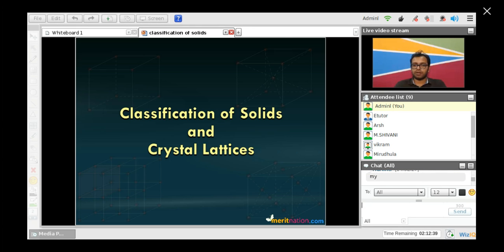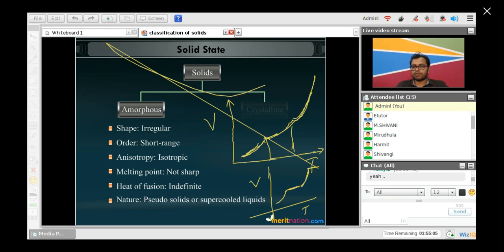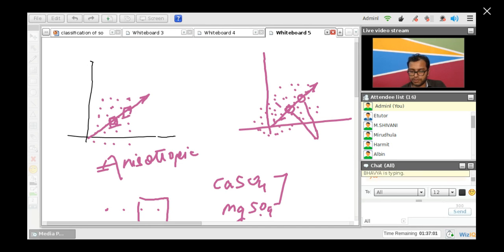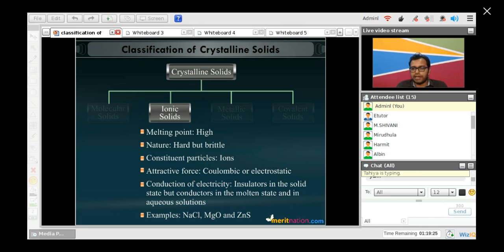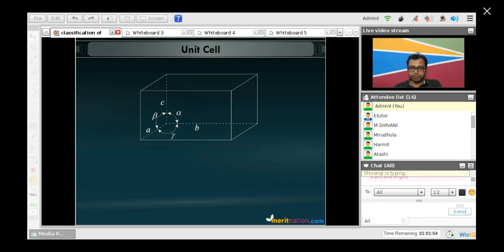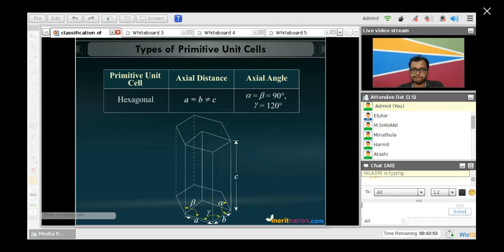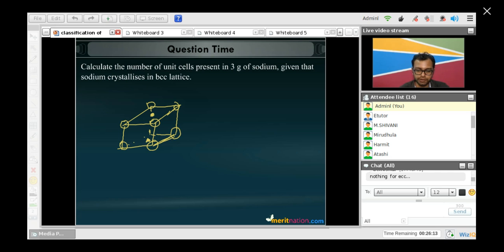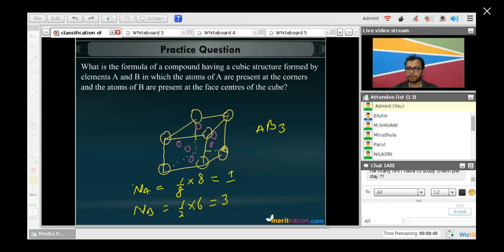Solid State IIT JEE 2020 | Free online course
Preparation for IIT JEE requires lot of hard work and determination. You have to be ready to even go through many sleepless nights to finish the vast JEE syllabus. But simply completing the syllabus is not enough! If you want to have an edge over your counterparts you need to step up your game. This means practising and revising diligently while following a meticulous study plan that recognizes your strengths and takes care of all your weaknesses. You have to constantly motivate yourself to keep pushing until that exam date.
Let’s take a look at some of the top ways that you can keep yourself motivated as you prepare for IIT JEE.
Top ways to stay motivated for IIT JEE
Positive self-affirmation

Whenever you get stuck trying to understand or solve a problem, you tend to feel demotivated. You even start to feel like dropping the subject. At that point, you need to remind yourself that all the students who are preparing for JEE are going through the same struggle. You need to tell yourself that you can’t quit. Instead, identify the real problem that is stopping you from moving forward and devise the best way to make the most of your time and effort.
Learn from others’ mistakes

There are no such things as failures; only lessons learnt. Mistakes happen, and the only way to get anything out of them is to learn from them, be it your own mistakes or someone else’s. No matter the fall, you need to pick yourself up, dust yourself off and continue walking (or studying, in this case). Ignoring your mistakes won’t help either. Come to terms with them and be determined ot never make them again.

    See careless mistakes of most students

Get Latest JEE Mains & Engineering Exam Updates

Be self-driven

Find out what drives you. You yourself are the best person to do that. Once you identify your drive, it gets easier to deal with the struggles, mistakes, etc. You need to know that you can count on yourself to deal with whatever curve balls the exam throws at you. In fact, knowing that will make you more motivated.
Be in good company

Both positive and negative energy can be infectious so keep away from any negative energy. If you are amidst good company, it’s just natural that you will be in good spirits. Make sure you surround yourself with strong-willed, self-driven people and you will find that just being in their midst is motivating enough.
Imagine a Bigger Picture

Preparing for an intense exam like JEE, it is without a doubt that you will get bored and irritated while looking through its vast syllabus and complexity of the topics. At that time your imagination comes into the picture. Imagine yourself getting into your dream institute, IIT or NIT. Ponder on the time after you get a degree from some IITs, the hefty package and the kind of lavish life you are going to lead. These imaginations will boost your confidence and motivate you to study further.
Reward yourself daily

Keep a daily goal; it could be that you finish a certain topic that day or maybe you solve a set of difficult problems that day. Once you accomplish your goal, reward yourself with little treats. It could be an ice-cream or 30 minutes of that English sitcom you love so much. Whatever it is, take some time at the end of the day to reward yourself. This will rejuvenate your mind and sub-consciously encourage you to achieve daily goals.
Use these 5 suggestions to get into the top engineering colleges of India by clearing the competitive IIT JEE. with the help of Embibe. You can study all important concepts with utmost clarity and practice all the relevant questions to get hold of the concepts. You can also assess yourself with the most unique mock test series that provide detailed analysis which can help you get a clear picture of your performance. These mock tests help students know their strengths and weakness alongside helping them to formulate an effective strategy to ace the exam.

Read the success stories of Embibers to get to know more.